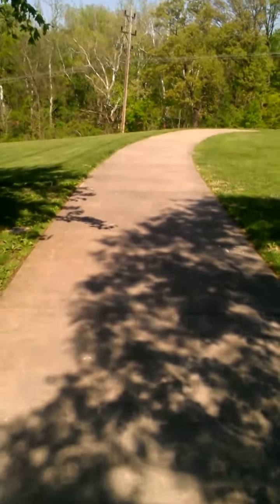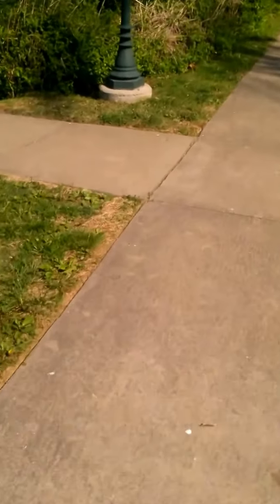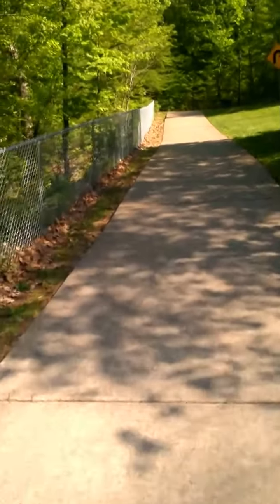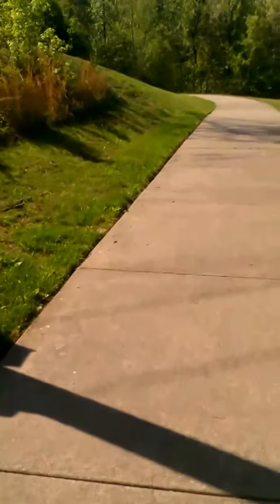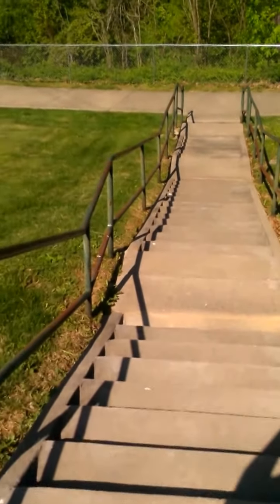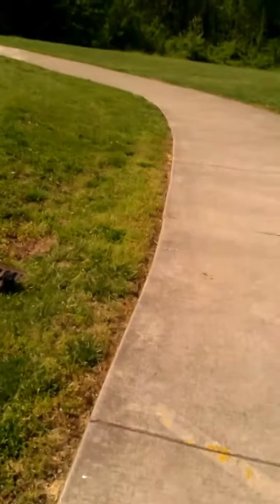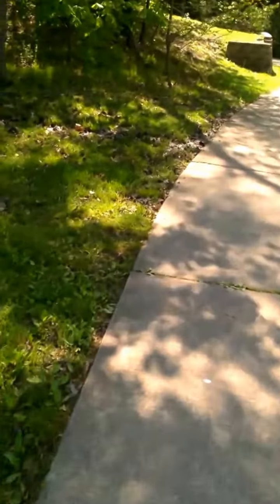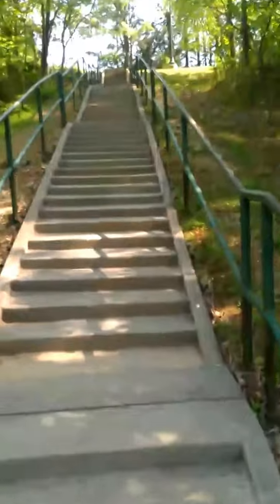Quetico 2014 Workout